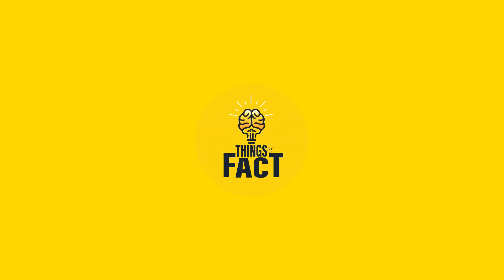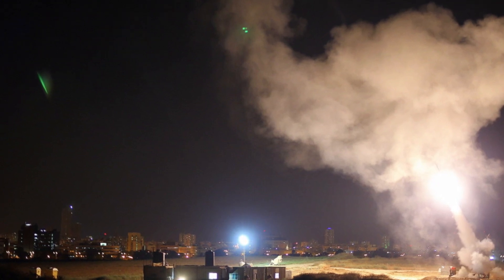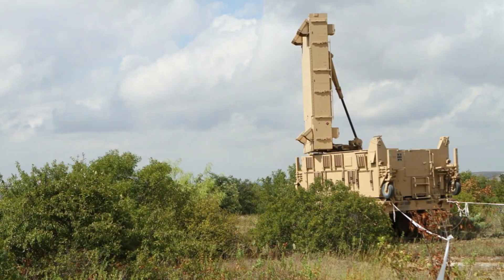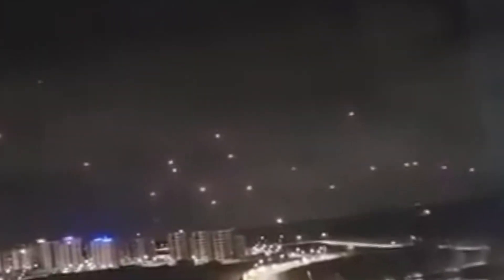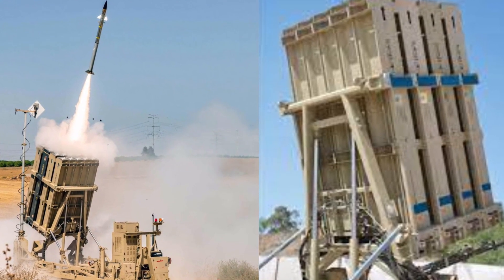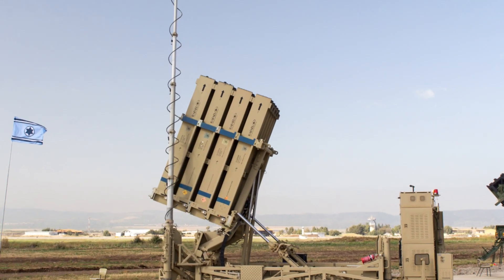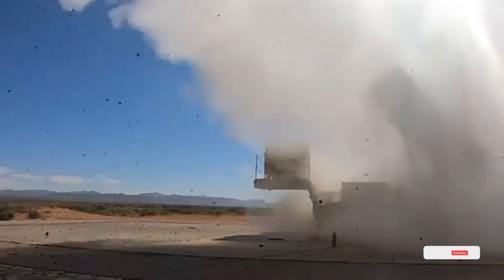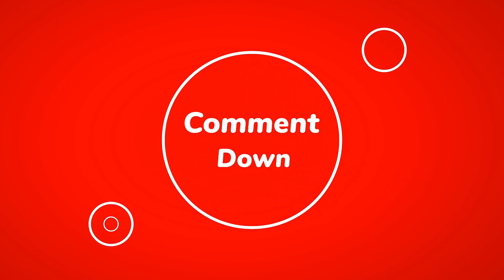IRON DOMEair defence system in action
Iron Dome air defense system.
Today, we're diving into the world of cutting-edge military technology with a focus on the Iron Dome air defense system. This incredible system has been making headlines for its role in protecting against missile threats, and we're here to give you an in-depth look. Let's get started!"
"The Iron Dome is an advanced air defense system designed to intercept and destroy short-range rockets, artillery shells, and mortars aimed at civilian populations. Developed by Israel, this high-tech solution has revolutionized the way we protect against incoming threats."
"But how does the Iron Dome work? At its core, it's a multi-layered defense system, which includes radar, a command and control center, and interceptor missiles. The radar detects incoming threats, tracks their trajectory, and provides data to the control center, which calculates the interception point. Then, interceptor missiles are fired to neutralize the threat in mid-air. It's a complex dance of technology and precision."
"One of the most remarkable aspects of the Iron Dome is its success rate. It's estimated to have a success rate of around 90%, intercepting and destroying hostile projectiles before they can reach their targets. This has been a game-changer in areas prone to rocket attacks, such as southern Israel."
"Since its introduction, the Iron Dome has undergone several improvements, including software upgrades and better interception capabilities. Its impact goes beyond just defense; it also serves as a deterrent against potential aggressors. Its presence has contributed to regional stability."
"The Iron Dome's success hasn't gone unnoticed on the world stage. Several countries have expressed interest in acquiring or developing similar systems. This interest has spurred collaboration and discussions about the international implications of missile defense."
"In conclusion, the Iron Dome is a remarkable piece of military technology that has changed the game in defense against short-range projectiles. It showcases the power of innovation in the face of adversity.
"Thank you for joining us today on this exploration of the Iron Dome air defense system. As always, keep learning, keep questioning, and stay curious. We'll see you in the next video!"iron domeisrael technologyisrael weponsair defencesurface to air missileair defence systemirone dome systemisrael iron domeiron dome in actioniron dome israelisrael newsisrael palestineisrael warIron dome israel defense systemair defense systemstop 10 air defence system in the worldBest air defence system in the world